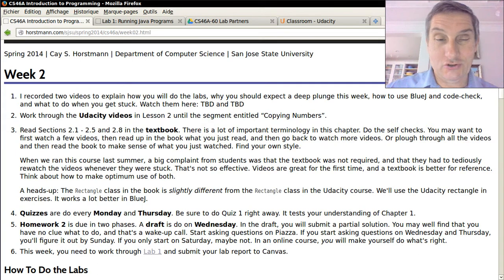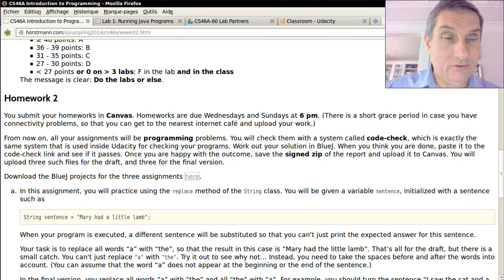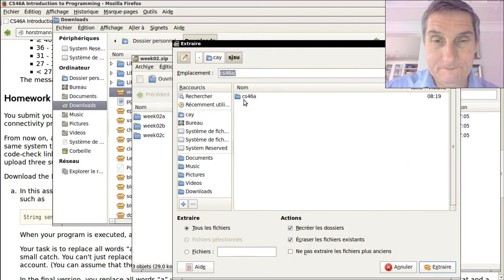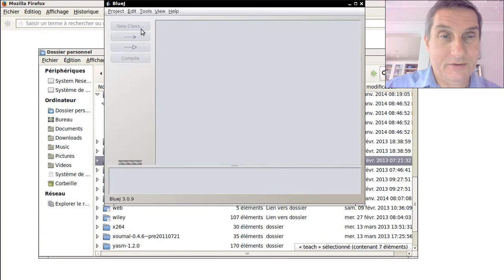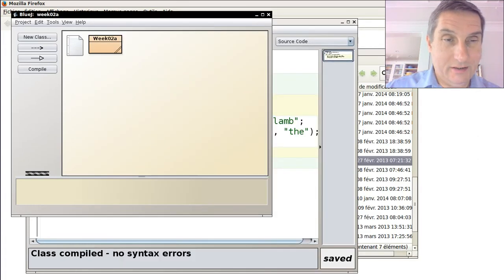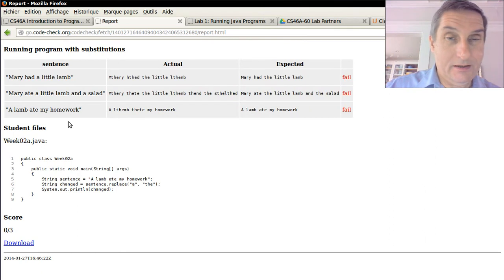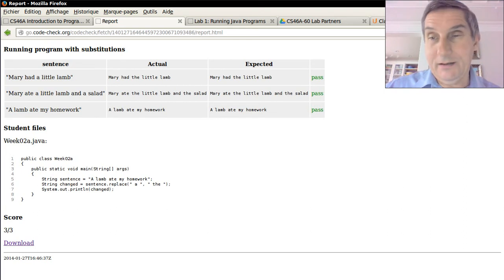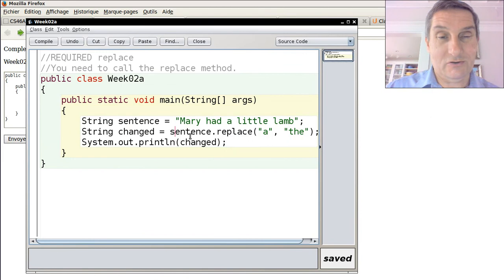CS46A Week2 Codecheck